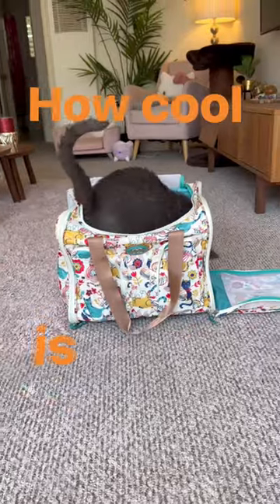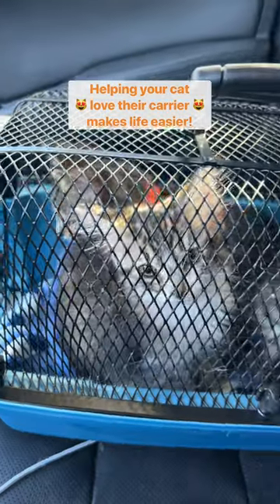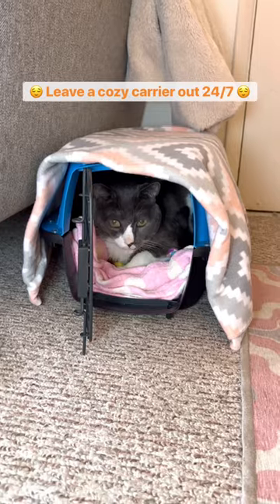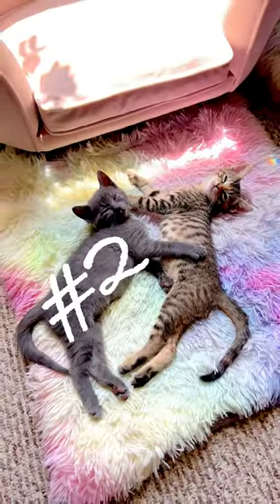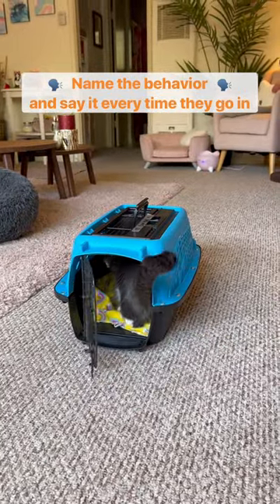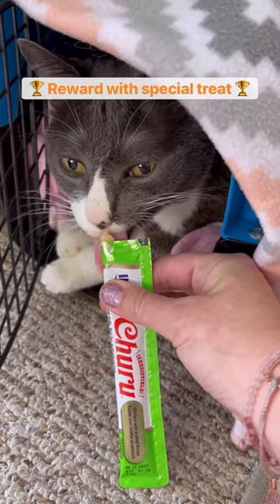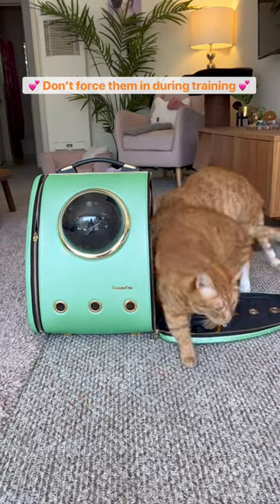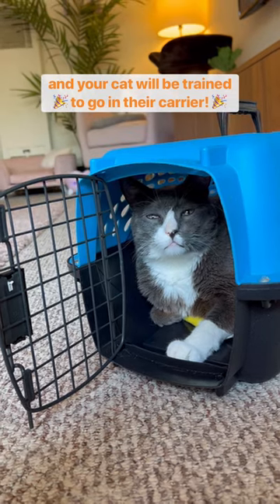How to train your cat to love their carrier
Cats are masters at hiding pain and even tiny behavior changes can mean medical issues. Annual checkups and preventative care will help your vet catch issues before they become emergencies. Getting your cat to love their carrier can reduce stress for you and your cat before and during vet visits! 🎉

Best Friends Animal Society is a leading animal welfare organization working to end the killing of dogs and cats in America’s shelters by 2025. Founded in 1984, Best Friends is a pioneer in the no-kill movement and runs lifesaving programs all across the country, as well as the nation’s largest no-kill animal sanctuary. Working collaboratively with a network of animal welfare and shelter partners, and community members nationwide, Best Friends is working to Save Them All®.